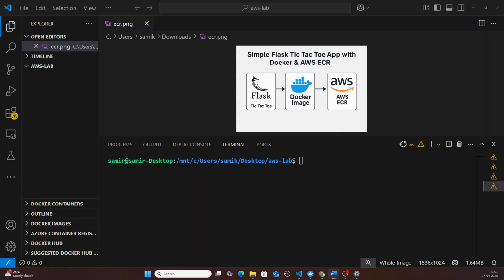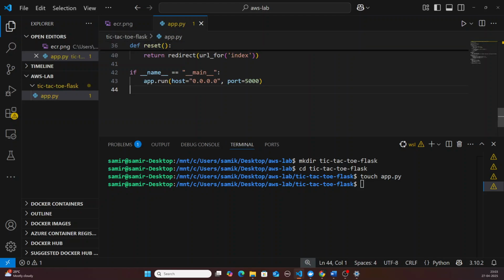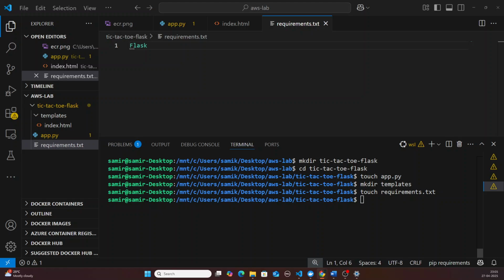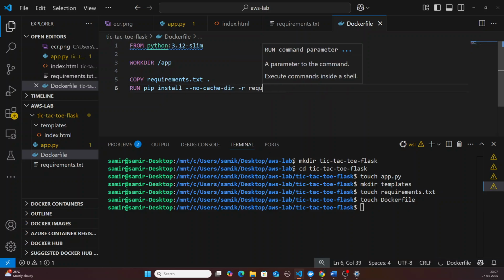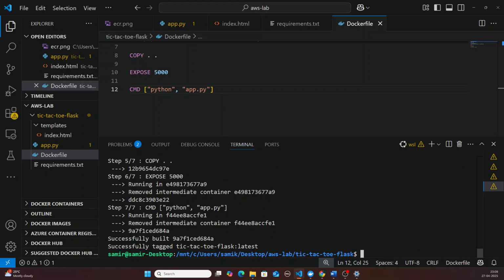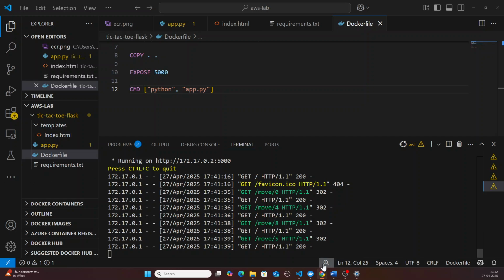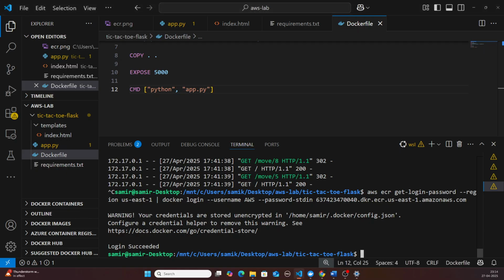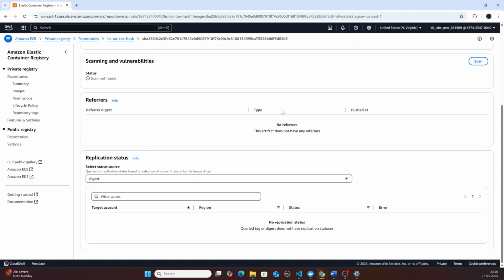how to push docker image to AWS ECR | Elastic Container Registery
We created a simple Flask Tic Tac Toe web application.
Then, we Dockerized the application using a Dockerfile to make it portable and easy to deploy.
After testing it locally, we pushed the Docker image to AWS ECR (Elastic Container Registry), which acts as a secure private repository for storing Docker images.